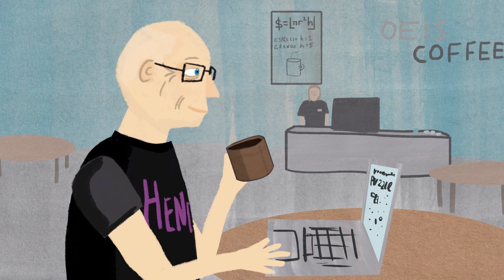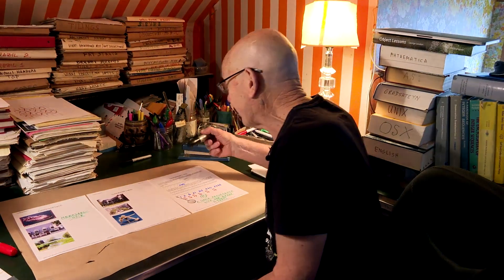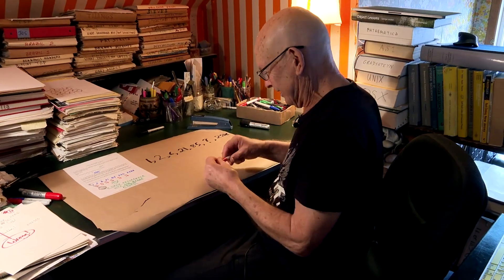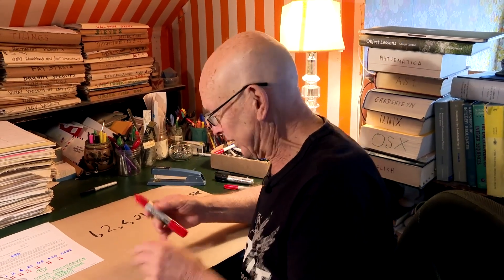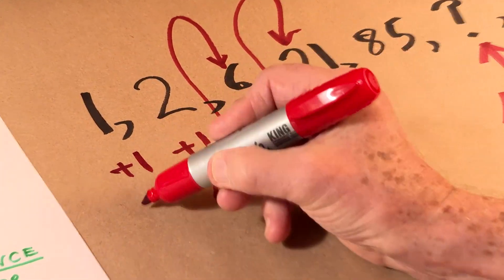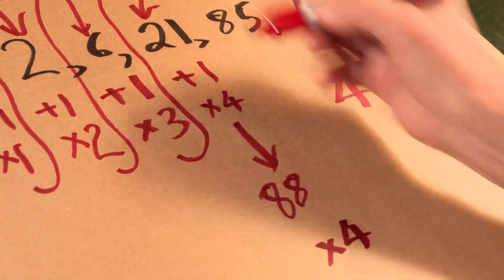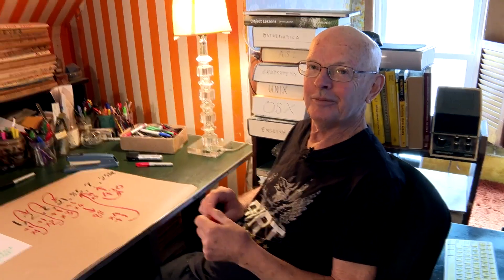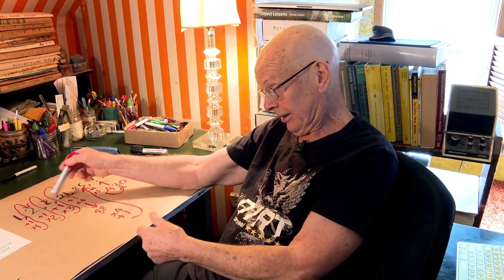A Sequence with a Mistake - Numberphile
Sequence guru Neil Sloane on a sequence which puzzled him - until he spotted the mistake!